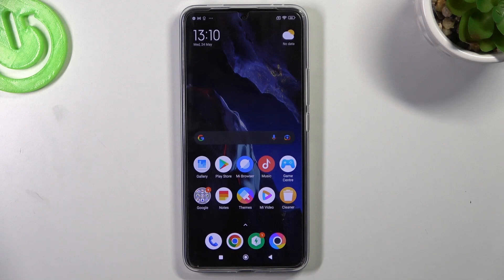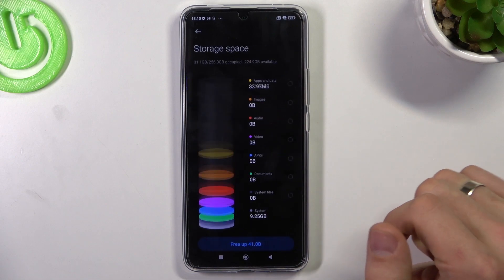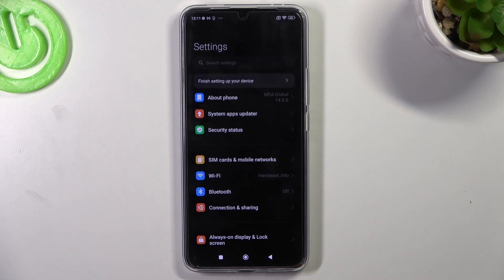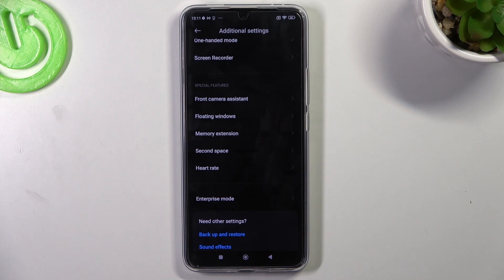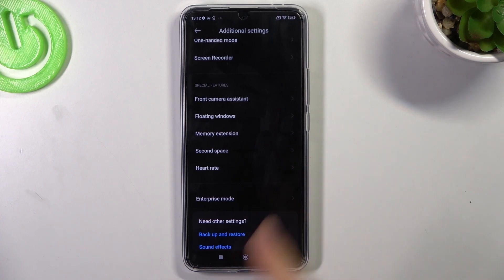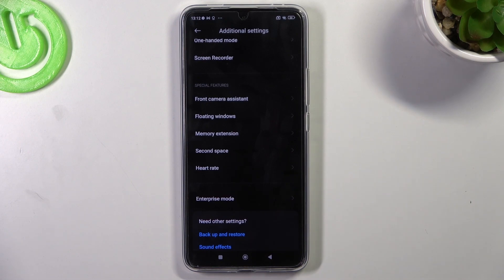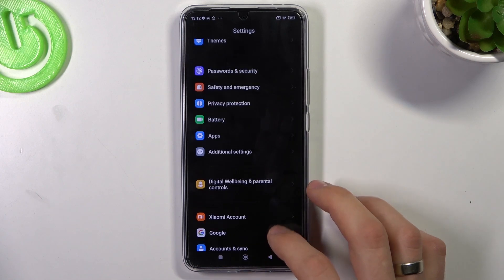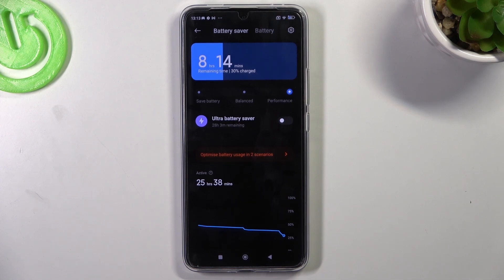How to Optimize Speed of Poco M5 - Make Poco Work Faster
By watching this video you'll find out how to Speed Up Poco M5! Our expert will show you a couple of simple ways that will make this smartphone work faster, you'll see for yourself how to Delete Junk Files, Extend Memory, and even make Battery Performance Batter. So, if you want to try some, or all of that ways to make a difference in Poco's Speed, then look up, and let's get started!

How to Optimize the Speed of Poco M5? How to Make Poco M5 Work Faster? How to Speed Up Poco M5? How to Speed Up Pock M5 from Settings?